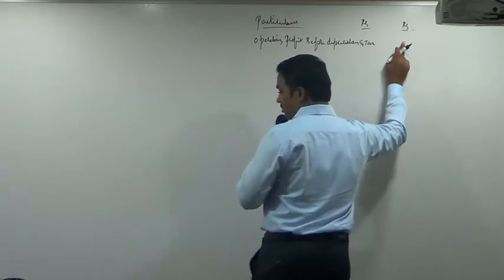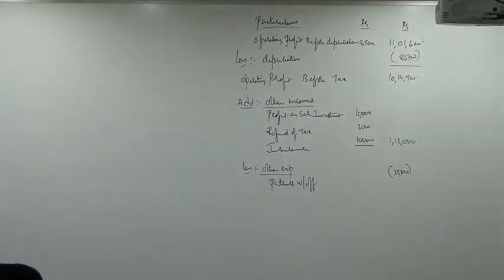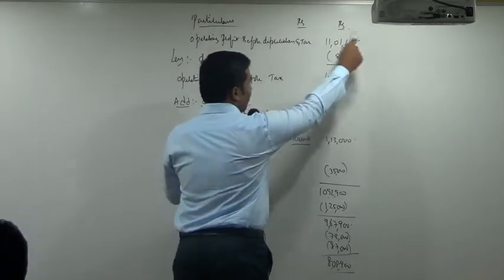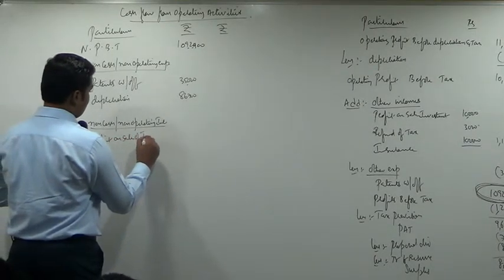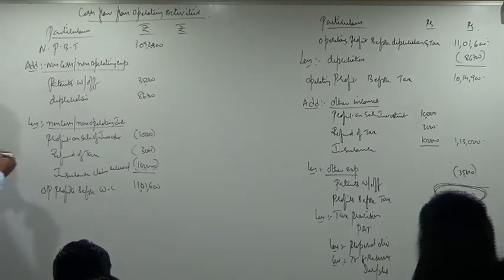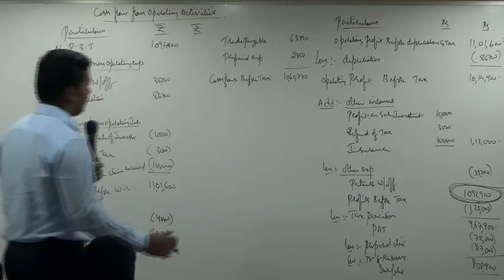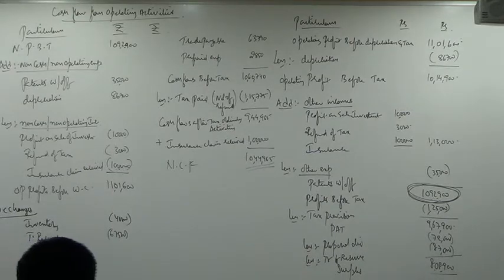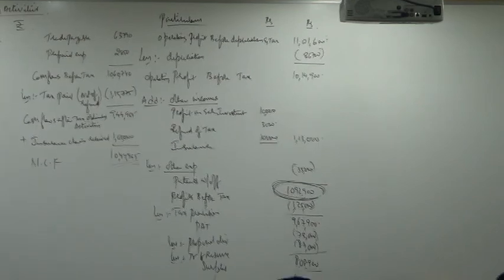Cash flow Statement Lecture 5